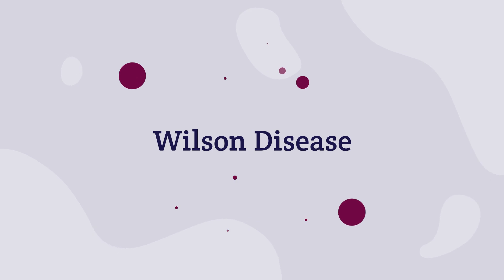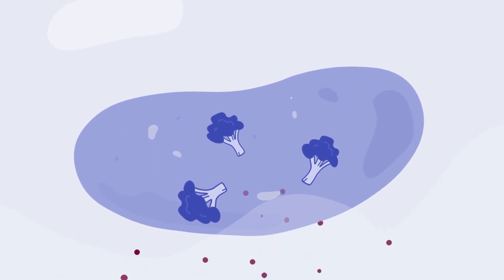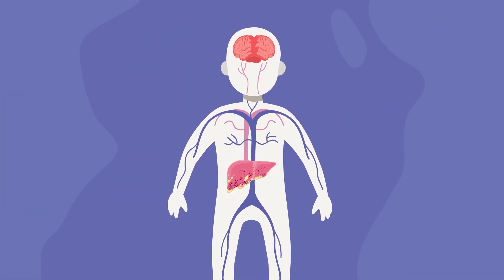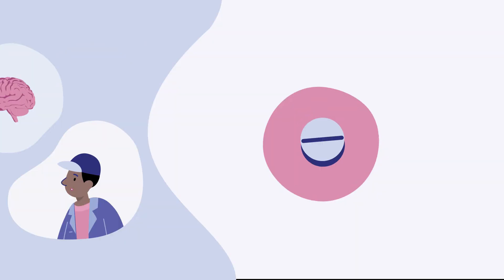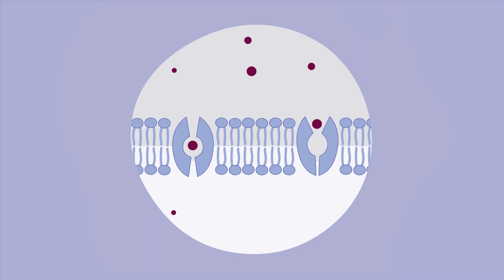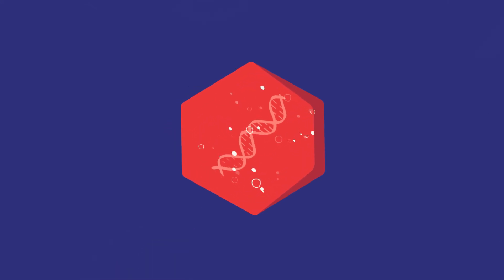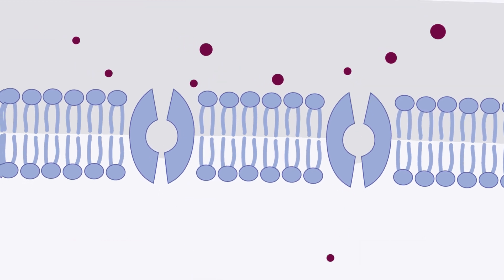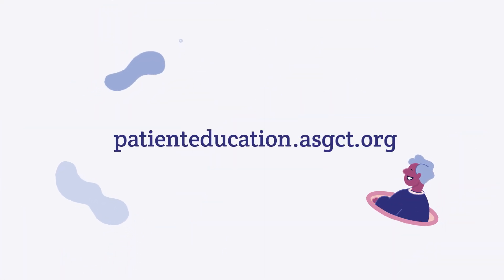Gene Therapy for Wilson Disease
Wilson disease is a rare genetic disorder that causes excess copper to be stored in the body. The disease is progressive, and if left untreated, can cause liver disease, brain injury, and premature death. Learn how gene therapy may target the cause of disease to slow or stop its progression, along with helpful information on clinical trials, and staying informed.